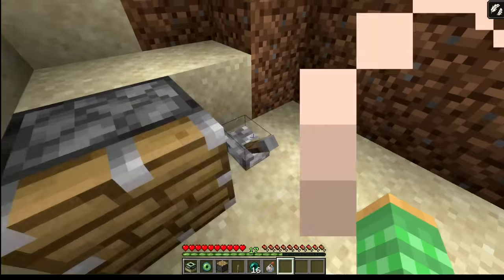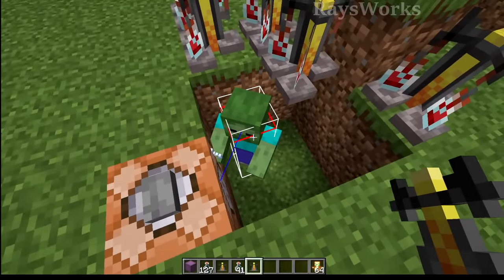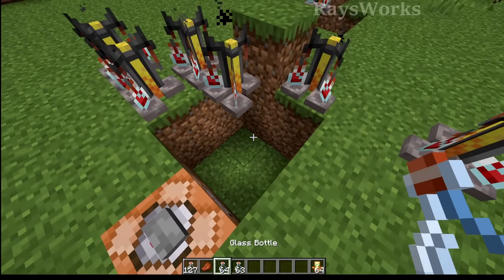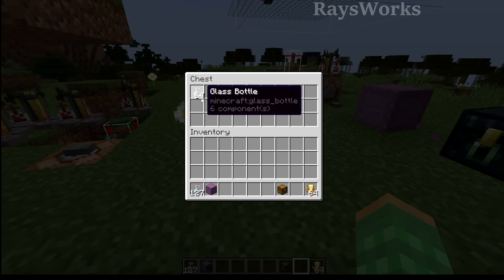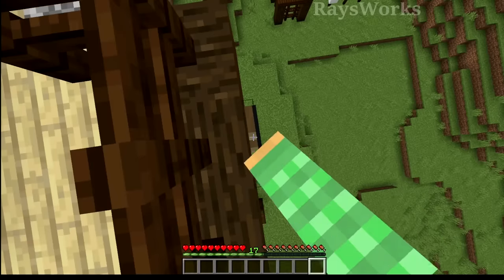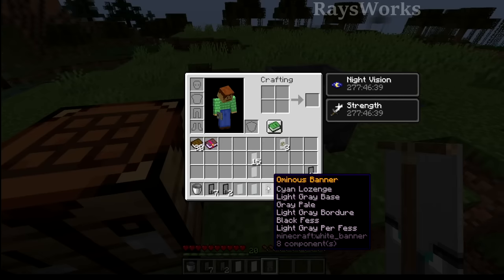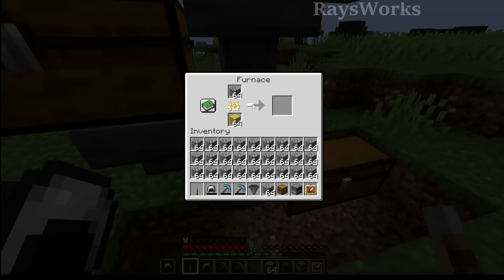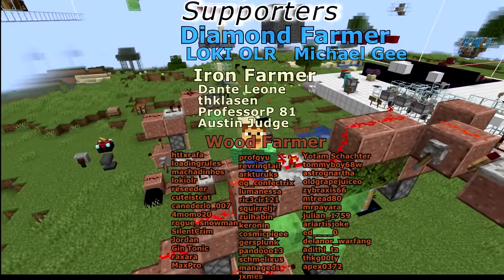You can NOT get these Minecraft items soon...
5 rare things in Minecraft to collect before 1.20.5 full release. There is over stack item glass bottle in brewing stand. Illegal stack of enchanted books, old raid ominous banner, negative durability gear, glitch to end dimension.

0:00 rare item, rare mob, rare block
0:22 illegal over stack glass bottles
5:26 stack of enchanted books hack
6:47 discontinue ominous banner
9:21 negative durability armor trick
10:47 teleport far in the end dimension

Optifine: optifine.net/
Mcedit: mcedit.net/
You can NOT get these rare Minecraft items soon...  Why Dream manhunt doesnt have these new tricks, items and blocks.

Rays Works
RaysWorks